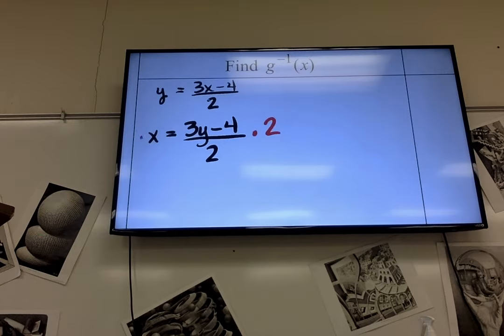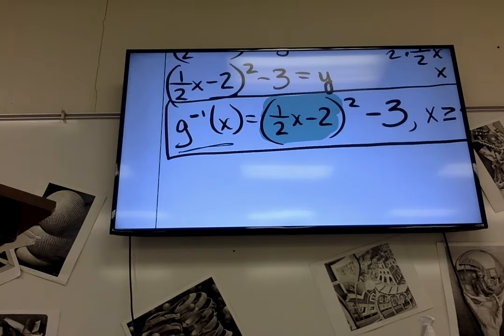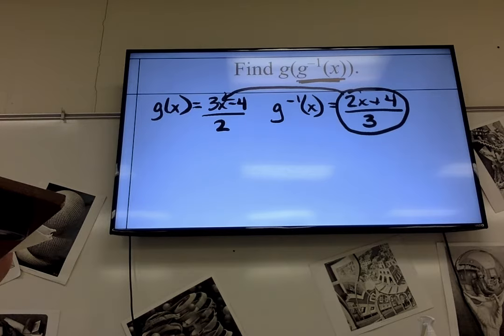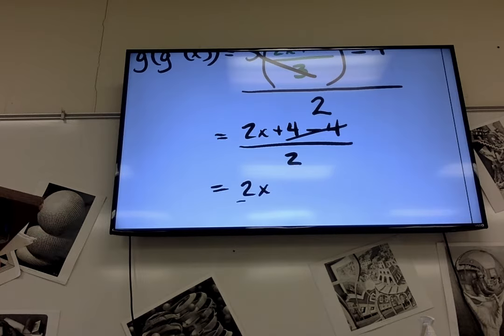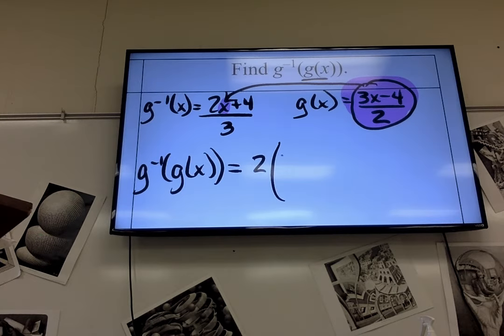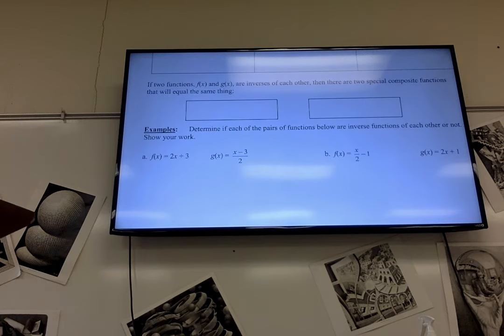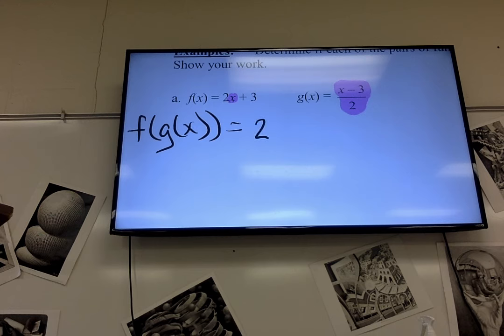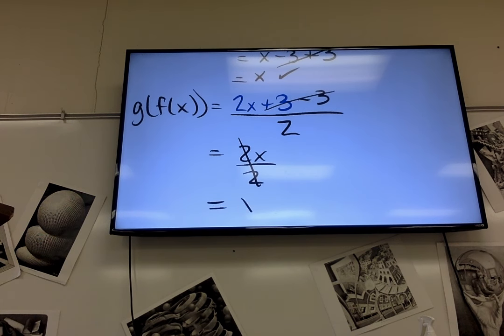precal 10:15 part 4